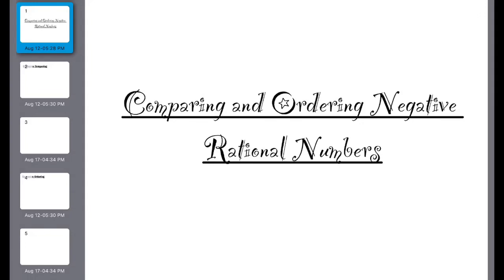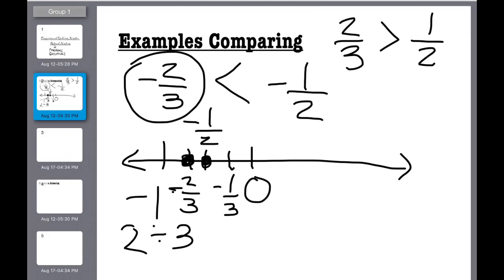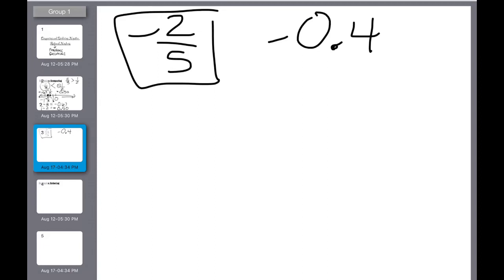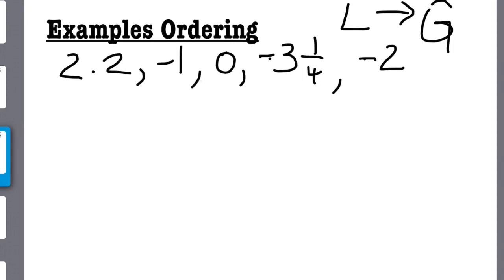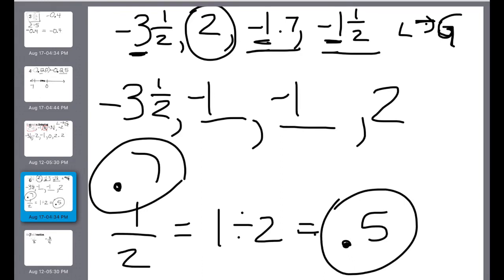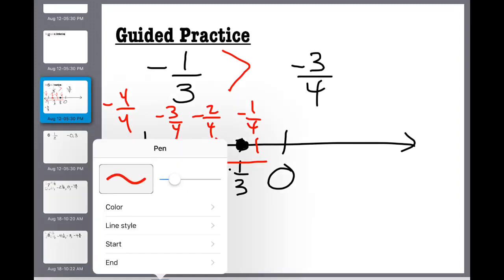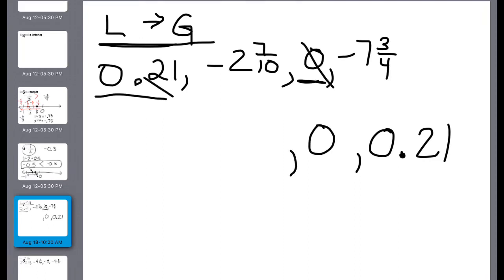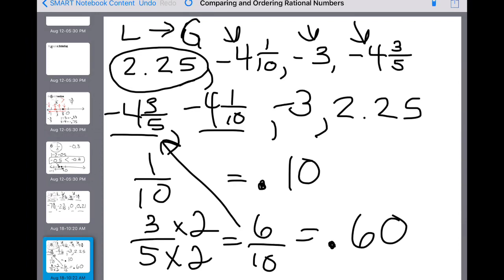Comparing and Ordering Negative Rational Numbers